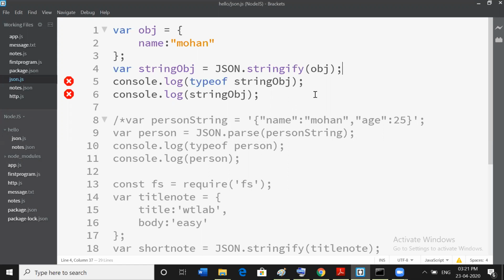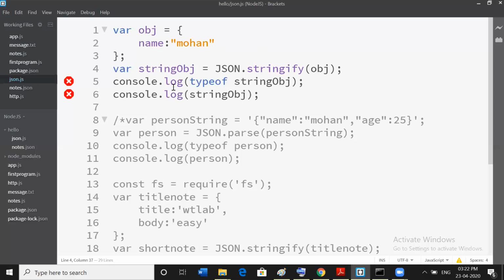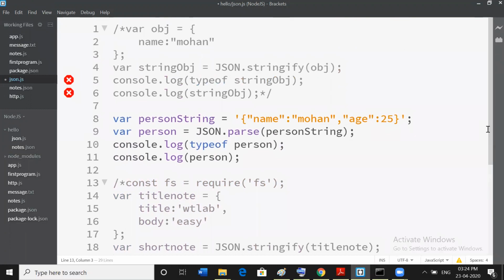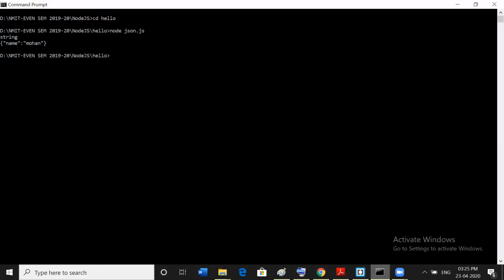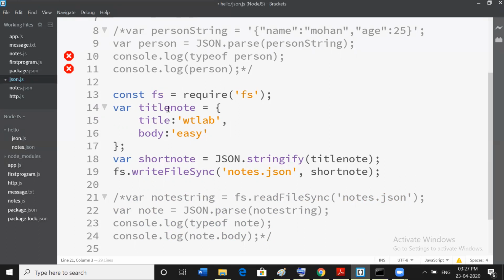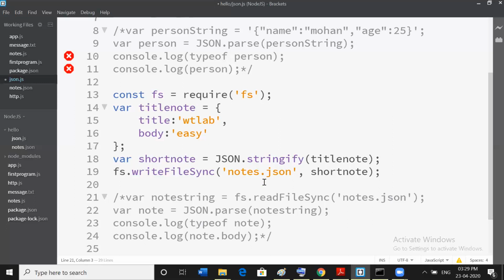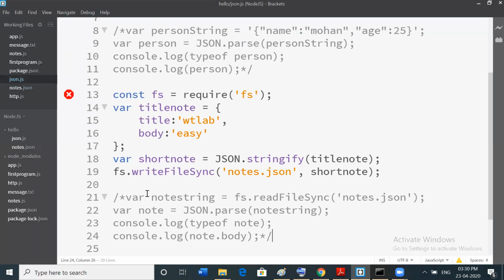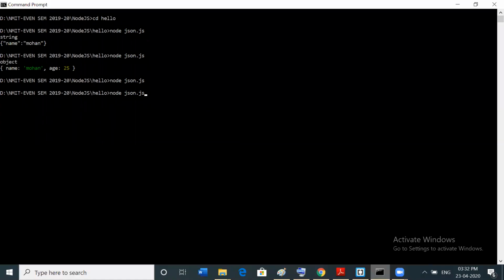Working with JSON in NodeJS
Complete Description of using JSON